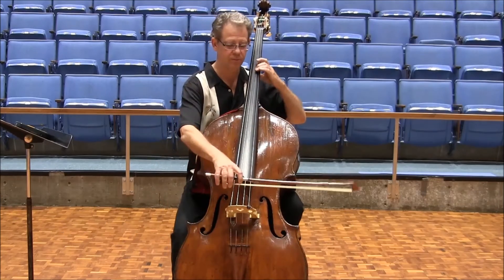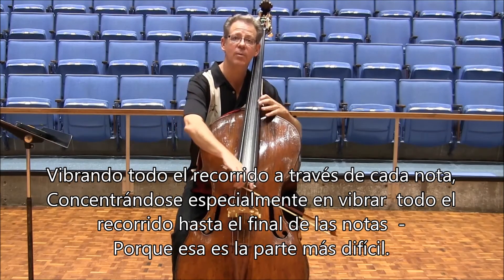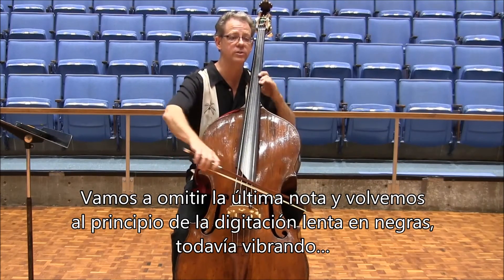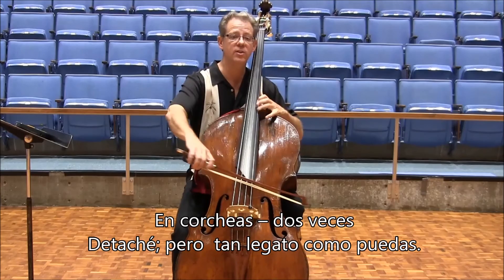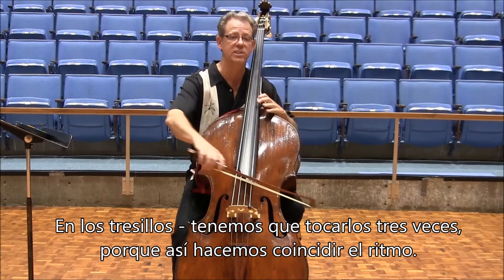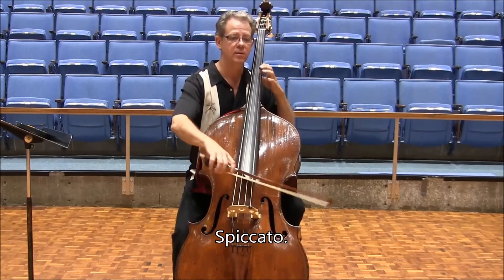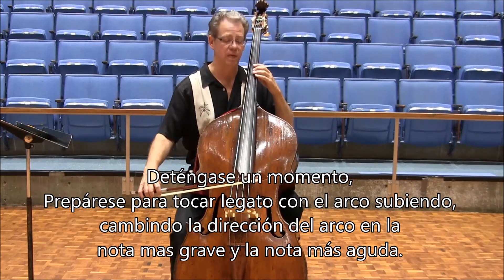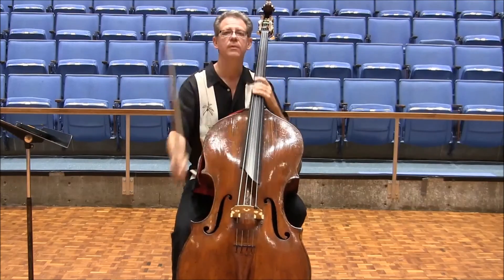Digitaciones Milagrosas Arpegios para Contrabajo - 1 8va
Una demostración de la rutina de practica sugerida en 1 octava  de las “Digitaciones Milagrosas para Arpegios del Dr. Morton para Contrabajo”

Dr. Mark Morton is Associate Professor of Double Bass at Texas Tech University

Dr. Morton is a guest artist at the PRISMA Festival every June

Dr. Morton also teaches at the Music For the Sake of Music Festival